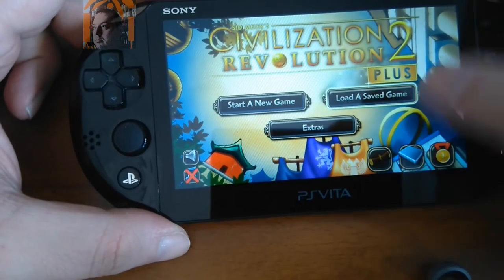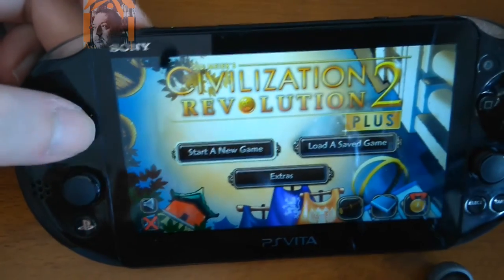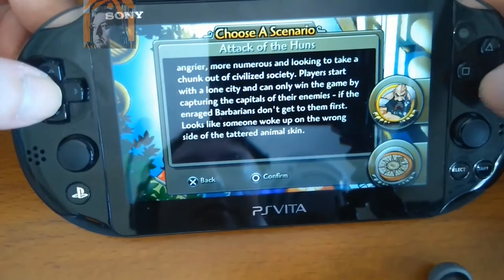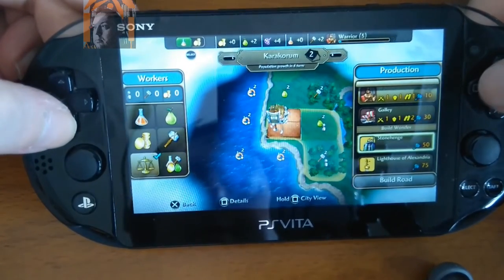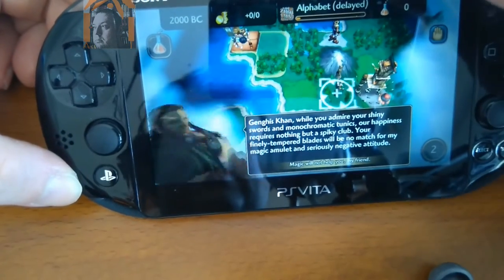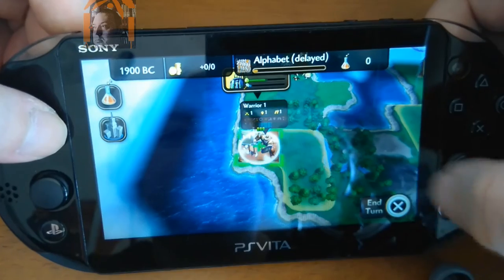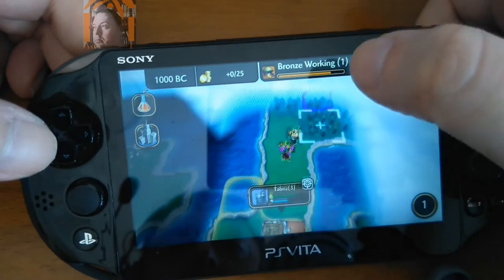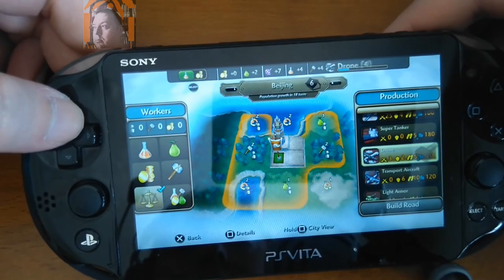PS Vita Civilization Revolution 2+ first look/gameplay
I have a look at this strategy game on the PS Vita.  Retail/physical version.
Oh my it is good!
I am terribly sorry for the sound issues in the opening minutes (breathing)